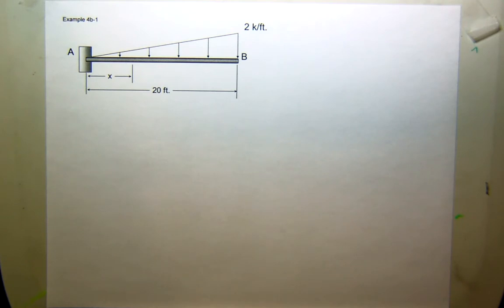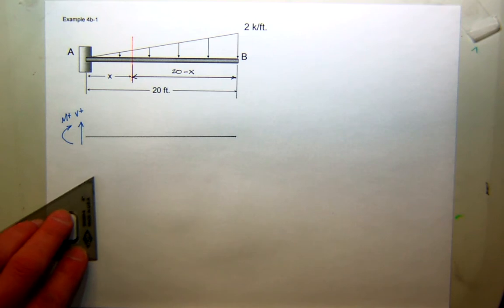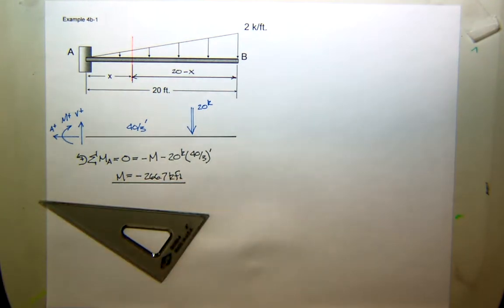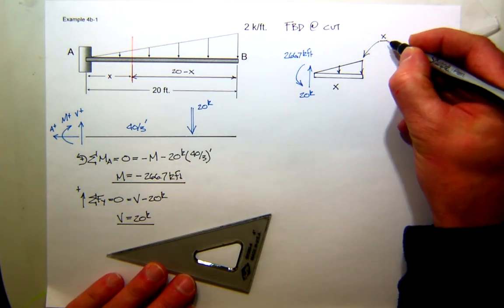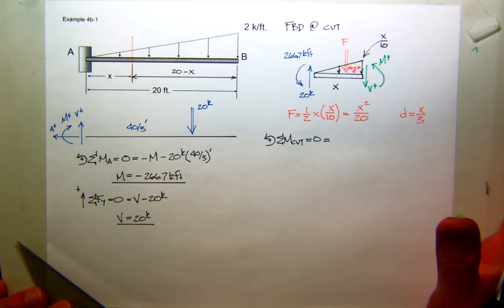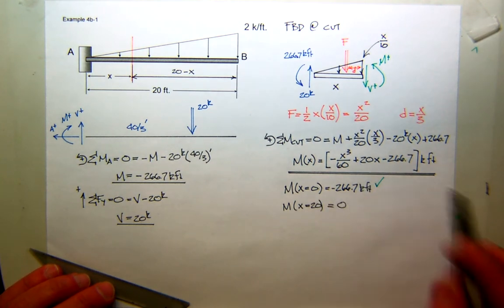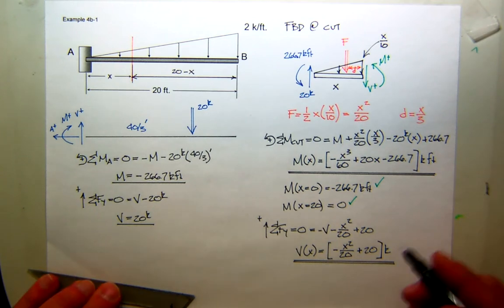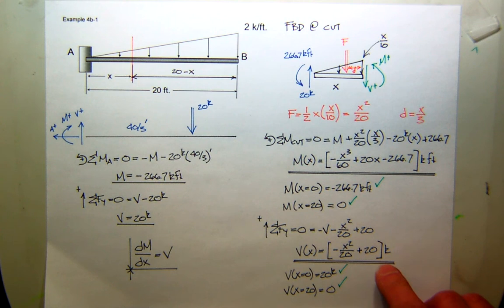Example 4b-1 s15